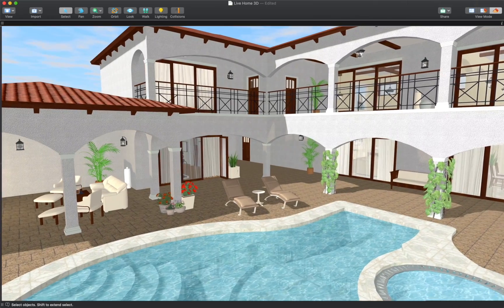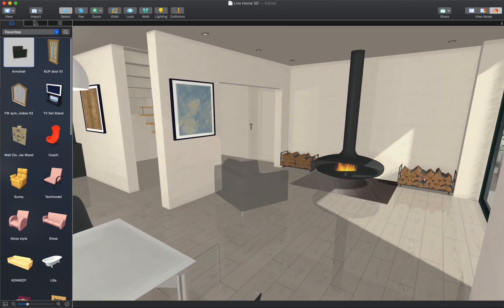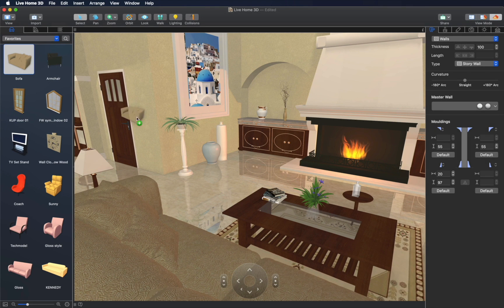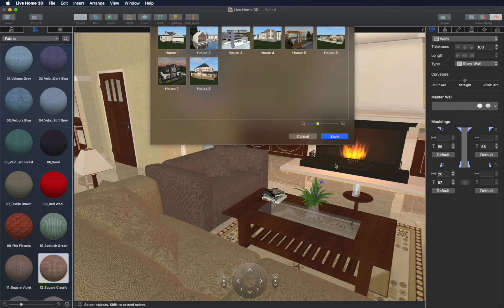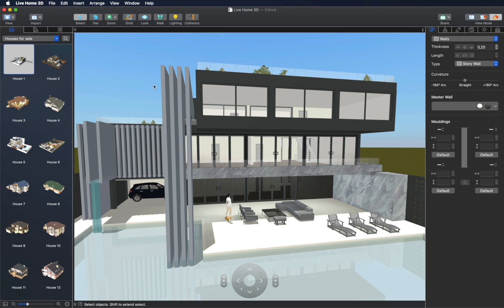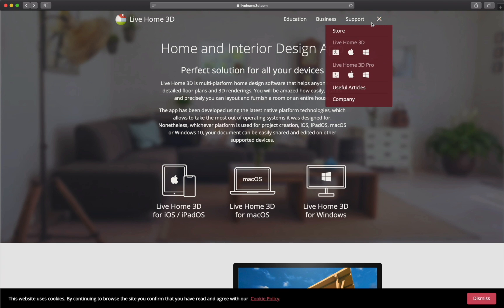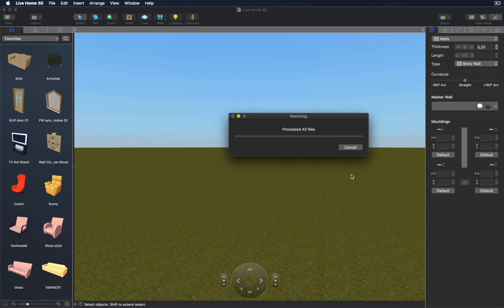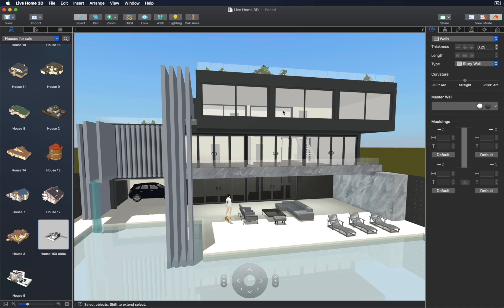Live Home 3D For Mac For Real Estate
Among different Live Home 3D for Mac implementations, the ability to present real estates in a creative way stands out.

Virtual models of houses and apartments that you rent or sell, can be delivered straight to your customers’ devices, where they can visualise all aspects of real estate, play with light settings, apply materials, add furniture or other objects and even walk inside a virtual home model using VR model.

There are basically two ways to get house or apartment model inside Live Home 3D for Mac. You may create a copy of an existing house or apartment using the app tools. Once you create a basic floor plan layout, Live Home 3D for Mac creates a virtual model of it instantly. After that you may add the necessary furniture items of your own or using the built-in library. You may also change the materials of the fly.

Another way to get a ready made house model into Live Home 3D for Mac is to import it in one of the supported file formats, such as: Collada, FBX, OBJ, 3DS and others. These models are added to the Object Library, and to preview them, you simply need to drag and drop each model into 3D view. Very quick and simple.

How do you deliver home models created in the app to your clients? This is done with the help of Backup and Restore functionality.

In our next videos we will show you how to promote furniture, fitness equipment, or any other items you are selling with the help of Live Home 3D for Mac.